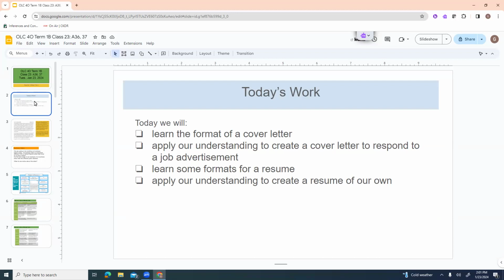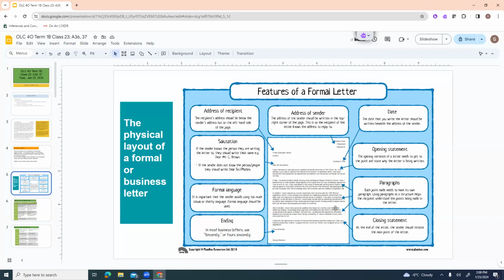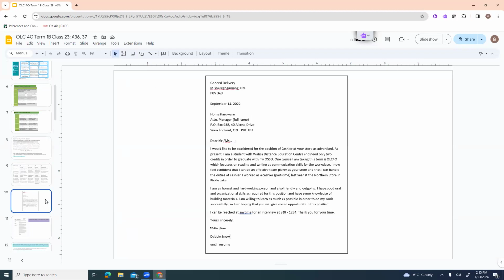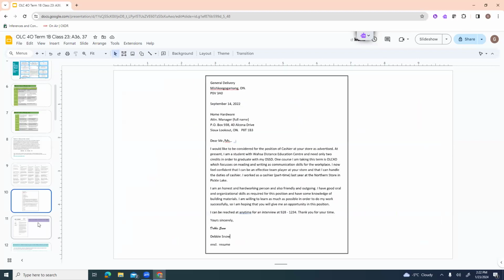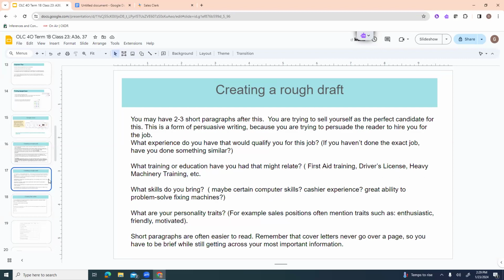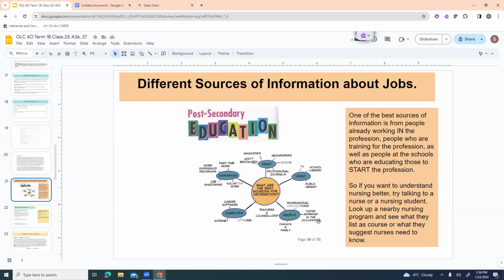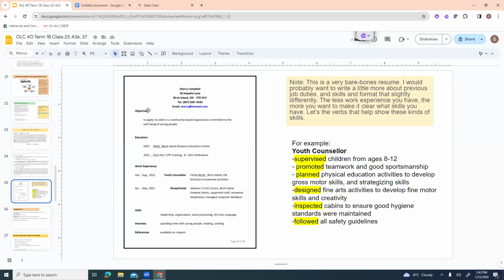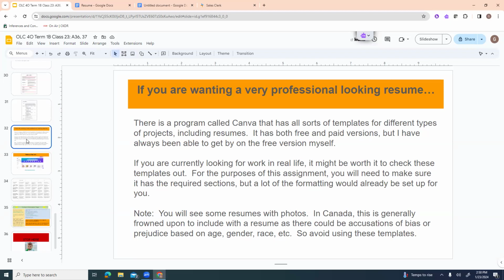OLC 4O Class 23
In today's class, we cover Assignments 36 and 37 for OLC 4O.